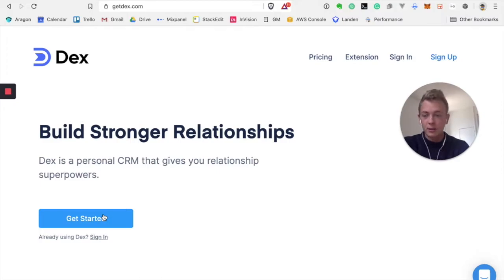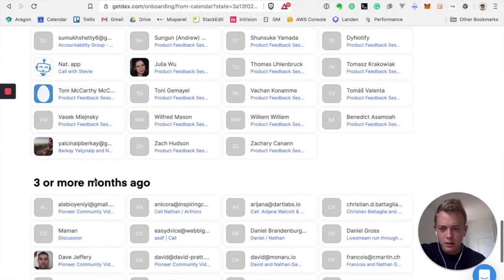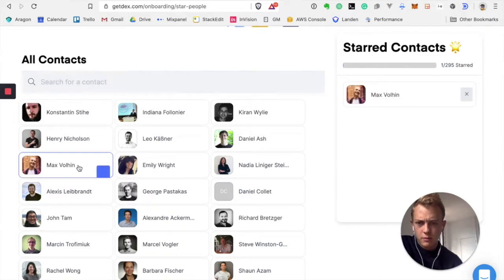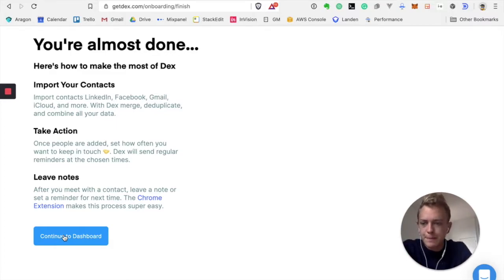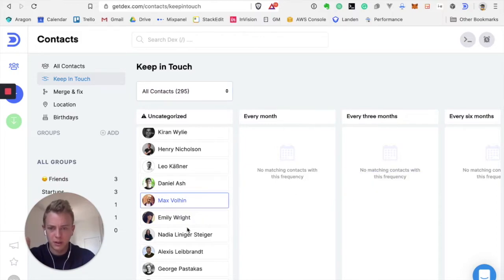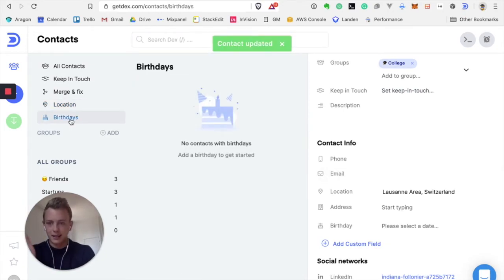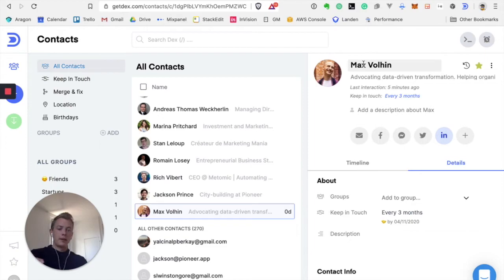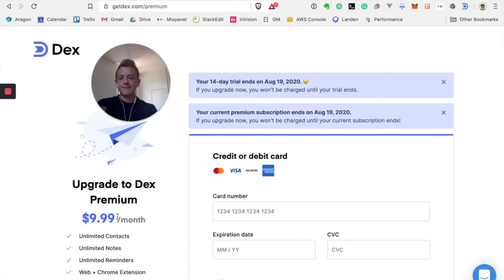Dex: Personal CRM Full Review for 2020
In this video, I'm reviewing Dex, one of the most popular PRM solution out there.

I'm Nathan, I'm passionate about personal relationship management apps and have tried and used all of them. Because I could not find a solution that worked for me, I've started my own business Feel free to check it out!

💡What exactly is a Personal CRM?
The logic is simple. As CRMs have proven themselves to be extremely effective in managing clients, there is no reason not to implement this successful experience in your own professional and personal life.

A personal relationship manager is a business tool that allows users to organise their contacts in order to improve their network and grow and nurture both business and personal relations.

💡Why do you need a Personal CRM?
When it comes to success and personal growth, you have to think long term. Forging relationships is foundational to such a far-sighted strategy. Entrepreneurs spend countless hours thinking about how they can improve their business, there is no reason professionals shouldn't do the same about improving their relationships and network.

As says David A. Fields:

Relationships are everything. I define wealth as relationship strength.

Ask yourself this question: Do you have many contacts and connections that could potentially generate a lot of opportunities for you? Just look at LinkedIn, if you were in touch with all of your connections, how would things be different? How many more partnerships, job offers or ideas would you get?

If you want to increase efficiency, become more organised, and increase your income than you definitely need to consider personal CRM. Nowadays such a system may be useful for any person from real estate agent to top manager of a large enterprise.